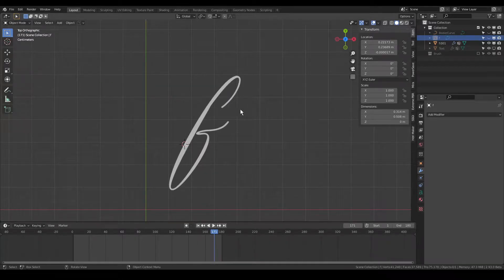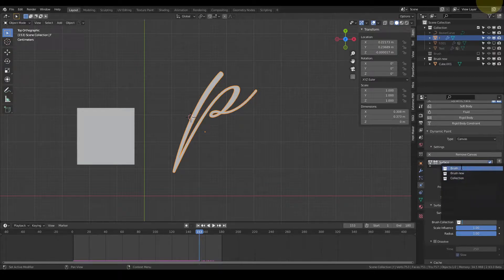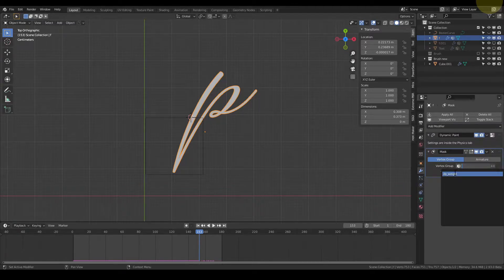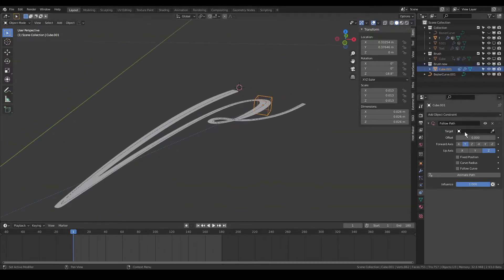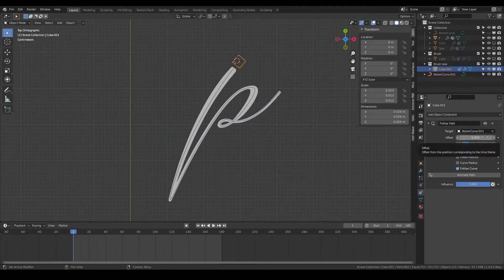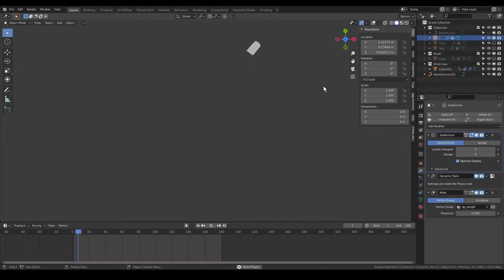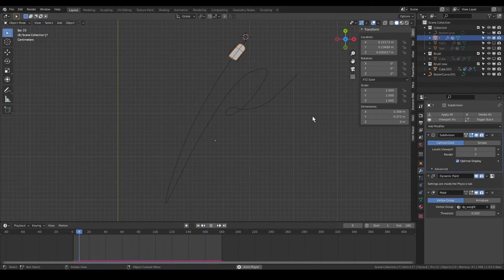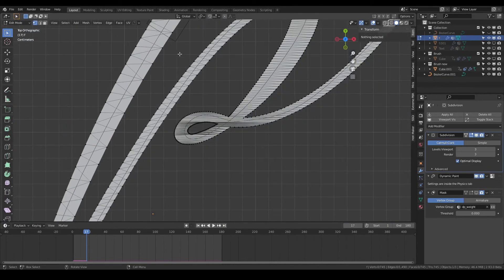Blender Handwriting animation Tutorial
This is an attempt to help a fellow blender redditor u/RiffFantastic on his question